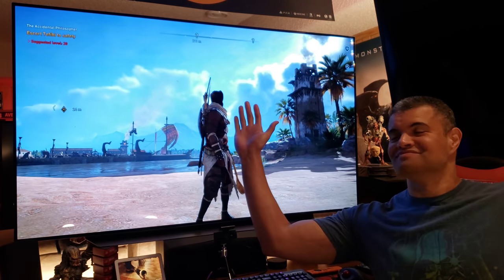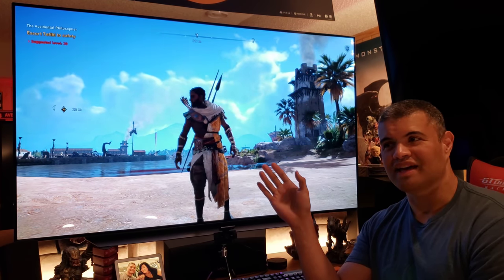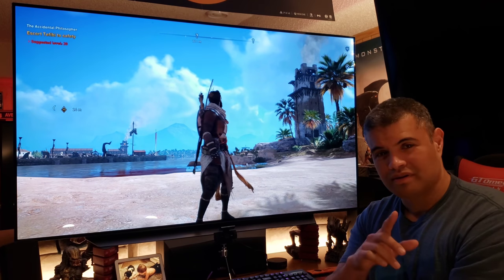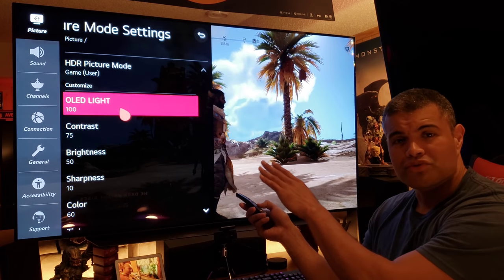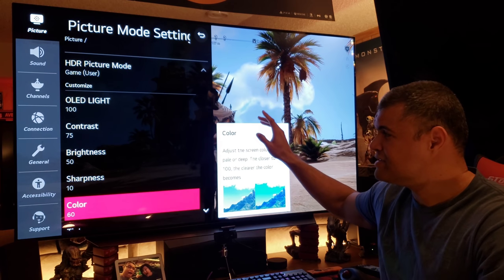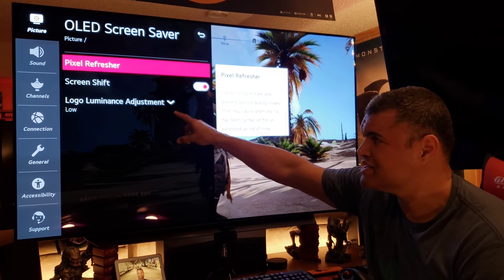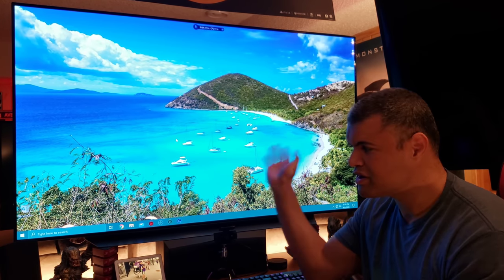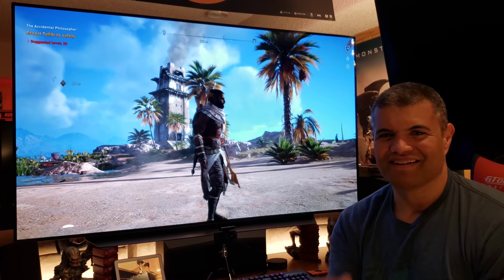LG 4K OLED TV's : My rant about Burn In and Image Retention. I don't worry about It.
I'll try to explain why you shouldn't worry about burn In and Image retention.

Because I don't.